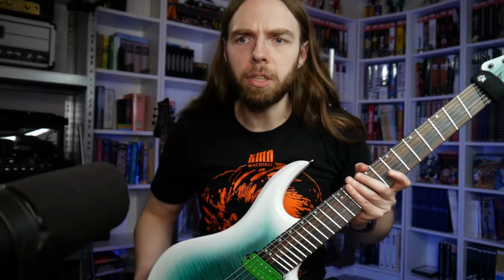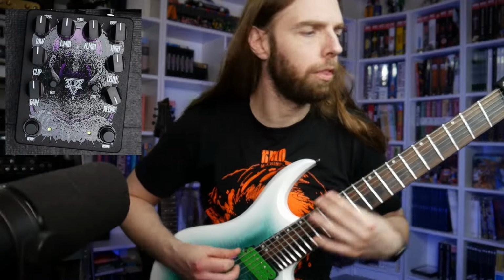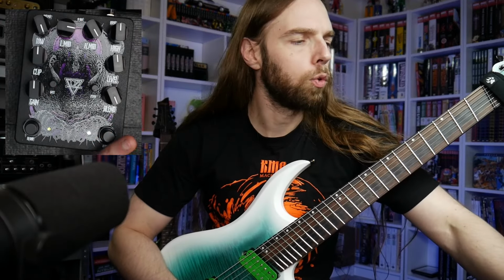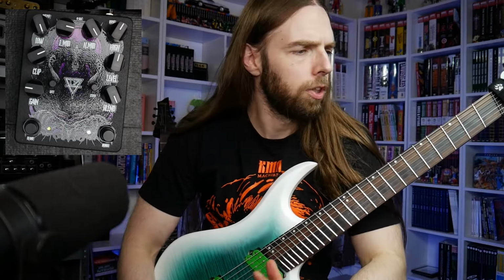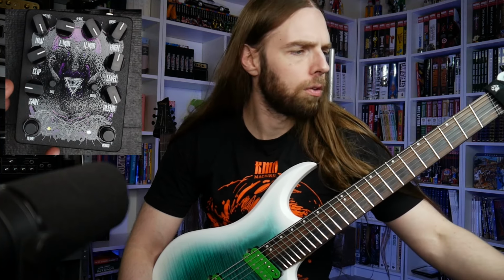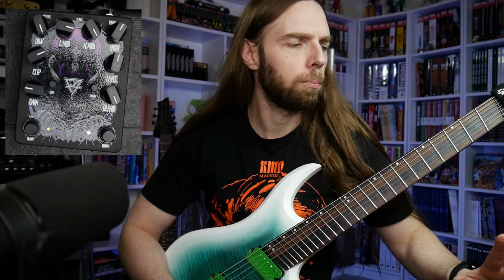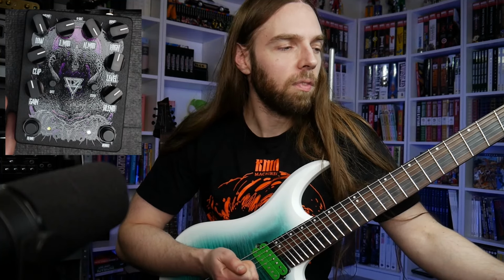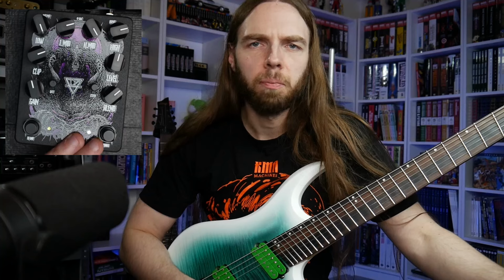ThisHeavyEarth Crustifixion Re-Visited. It's gotten better! (Stacked)